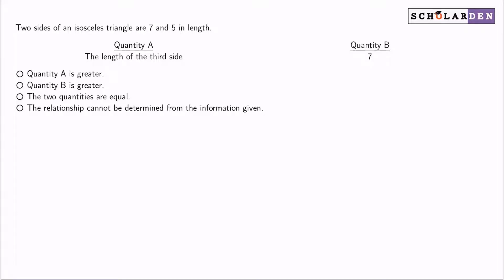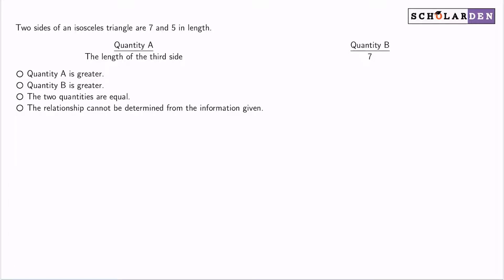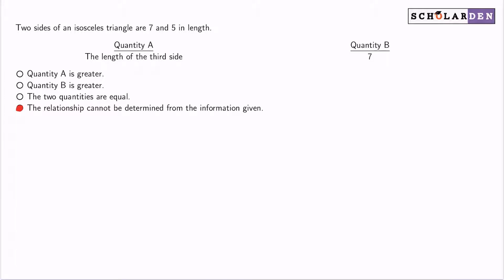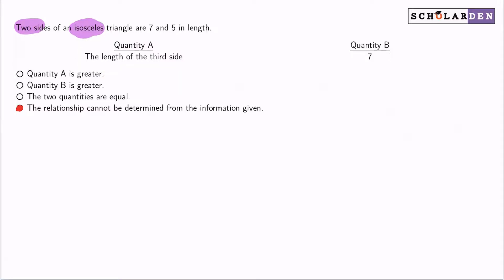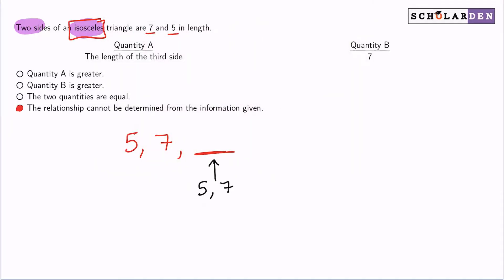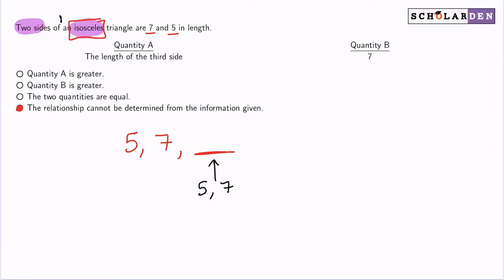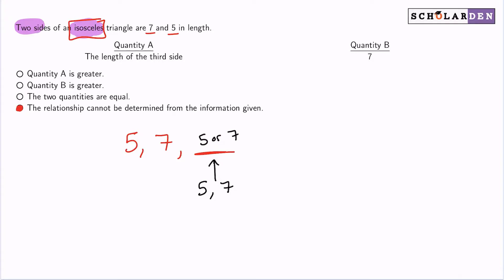GRE Exam Questions and Answers 2024 - Quantitative Comparison Questions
Visit scholarden.com to practice 1600+ GRE exam questions and answers 2024.

In addition to the 2024 GRE exam questions and answers, you can learn about tips and tricks and math tutorials.